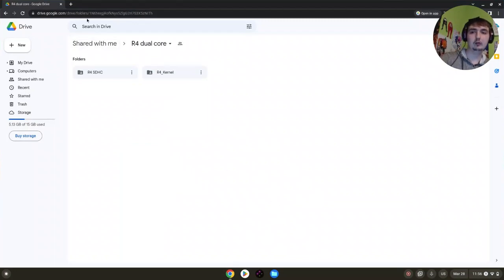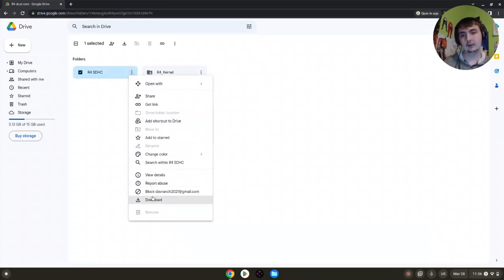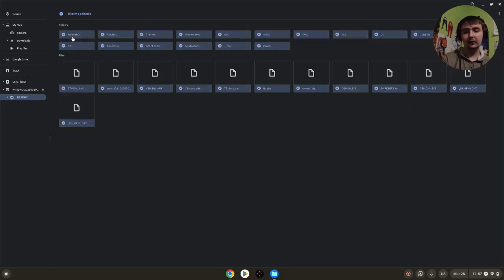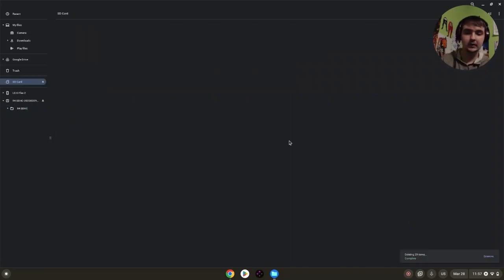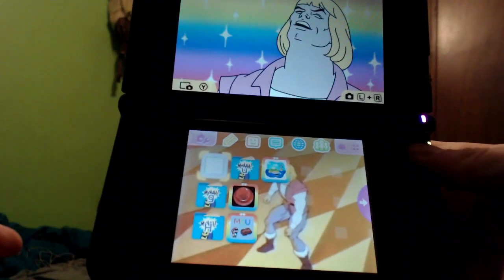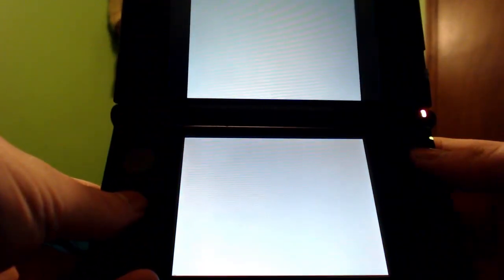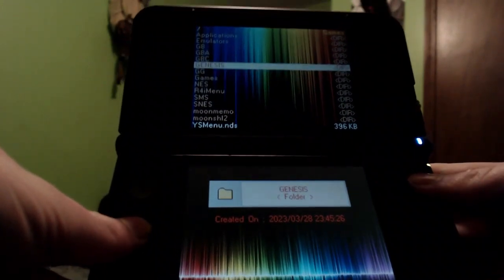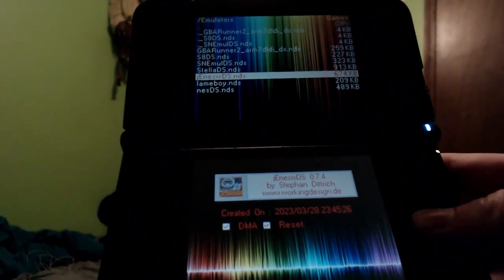How To Set Up An R4 Card For DS (With Timebomb Bypassed) In Under 5 Minutes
Important Facts To Remember:
1. Buy an r4 flashcard with SDHC and real time save.
2. The name means nothing there is no difference between silver, gold, ultra, dual core, and so on. Just buy the cheapest one they are all the same.
3. Have an sd card with 2GB - 32GB of storage.
4. If your r4 has a year on the sticker set your ds/3ds clock to a year before it. (Ex: If it says 2018 set your year/date to 2017 or before)
5. Be safe and have fun!